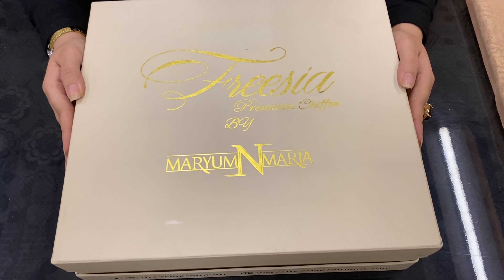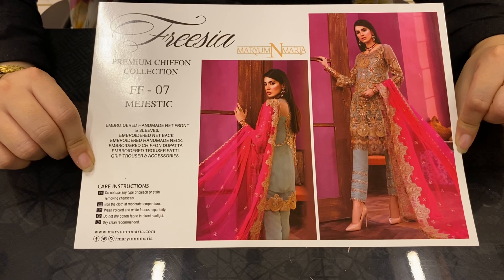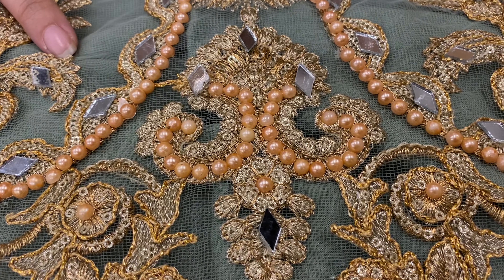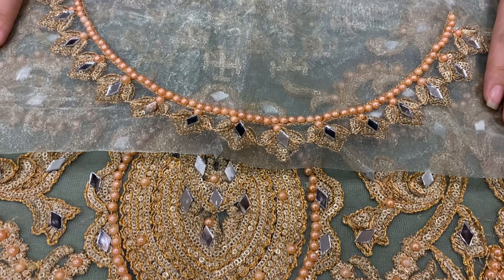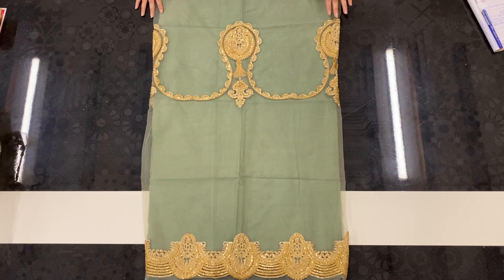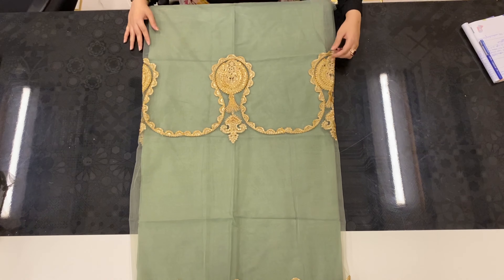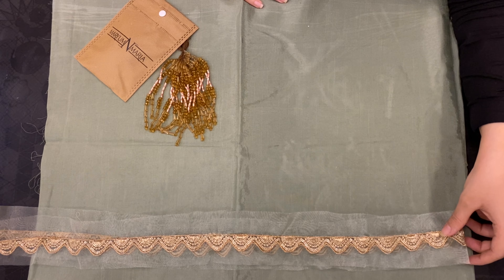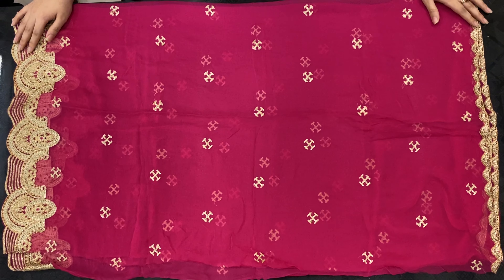Maryum N Maria || Freesia Wedding Collection || Mejestic (FF-07)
From the premium quality fabric to the most intricate detailing, Maryum N Maria Freesia Chiffon encompasses everything finest to express your individual style.
So get ready to steal all the compliments with Maryum N Maria Freesia Wedding Collection !

Maryum N Maria Freesia Wedding collection 2020

Maryum N Maria || Shamrock